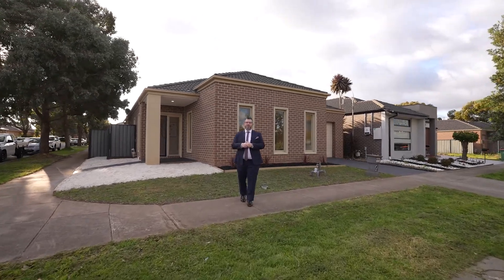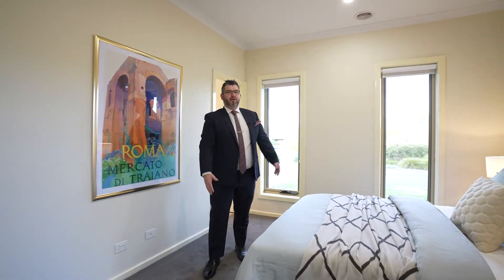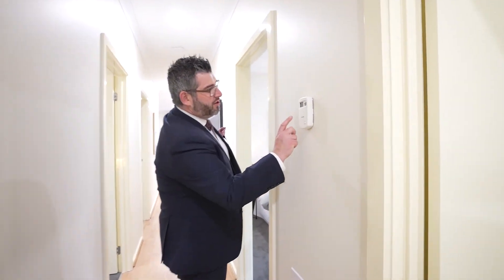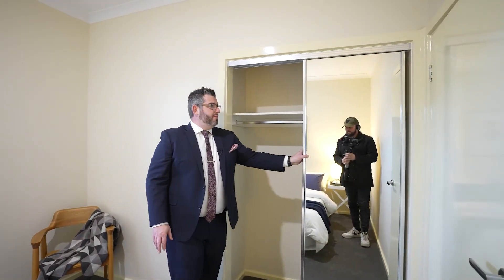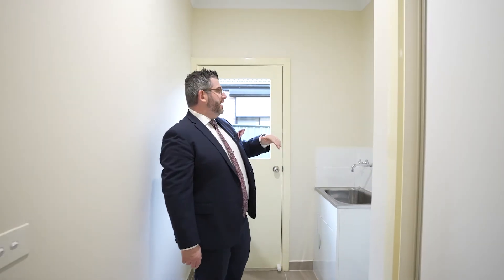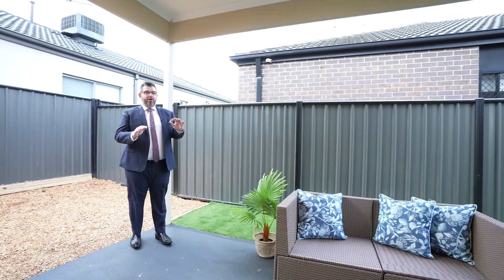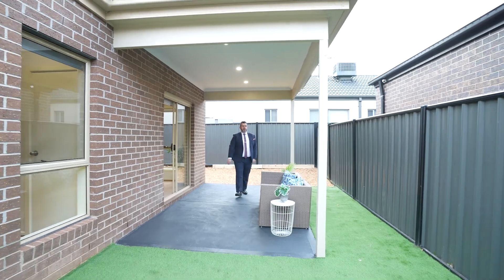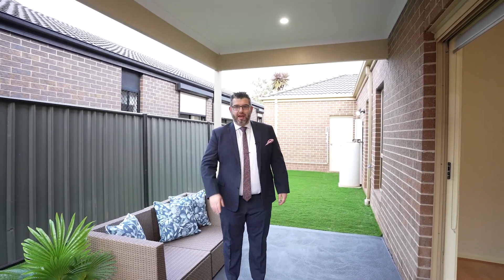SOLD AT AUCTION: 19 Midland Way, Craigieburn VIC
Let Adriano take you on a tour of this:

4 Bed, 2 bath, 1 car house on 345sqm of land
Auction Saturday 30th July at 2:30pm

Contact our Head of Sales Adriano Persichetti on 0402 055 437 for details regarding the property.